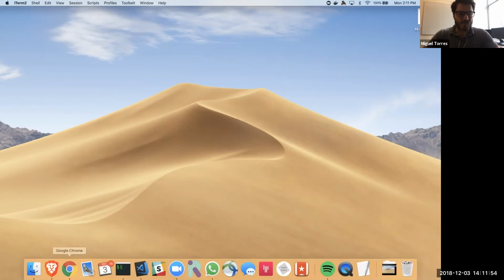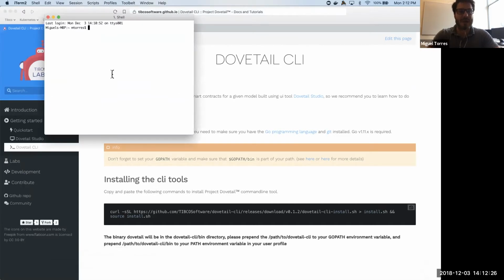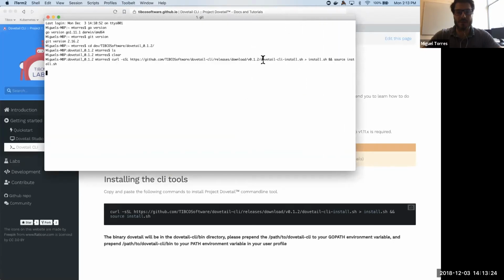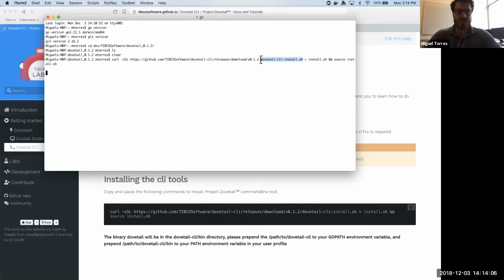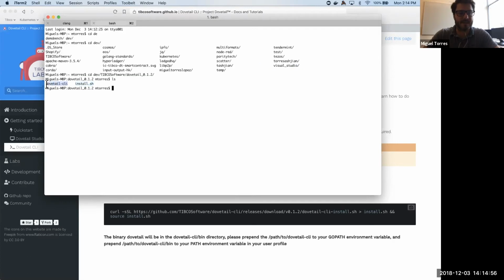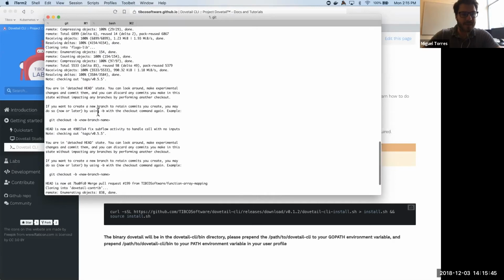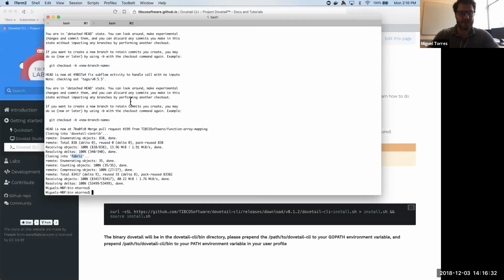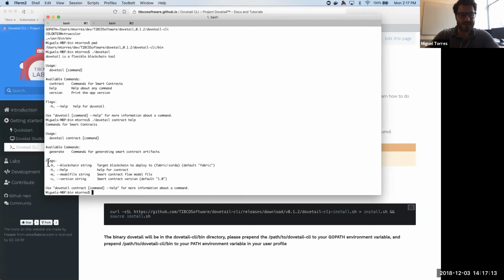How to install dovetail cli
Step by step video on how to download and install dovetail cli to generate smart contracts from a model created using dovetail studio

TIBCO, Dovetail, SmartContracts, Hyperledger, Corda, Blockchain